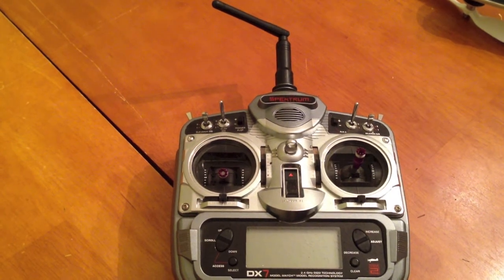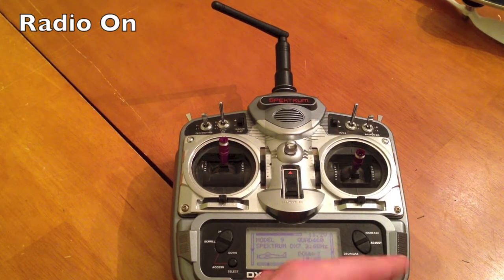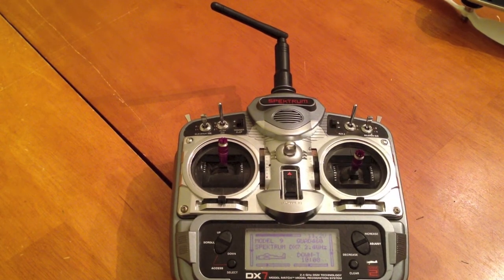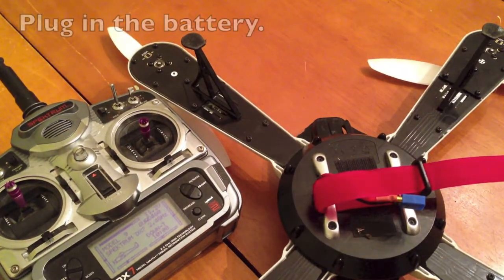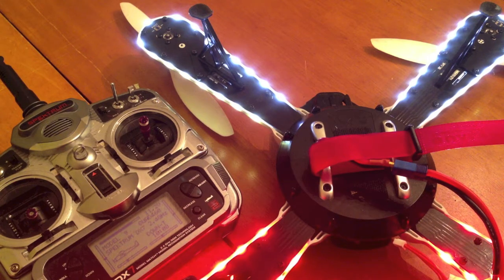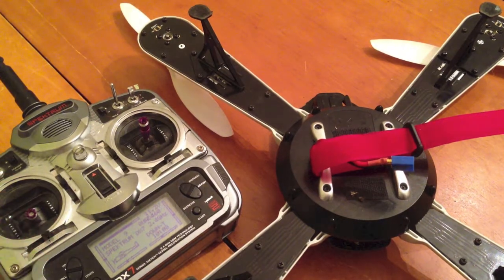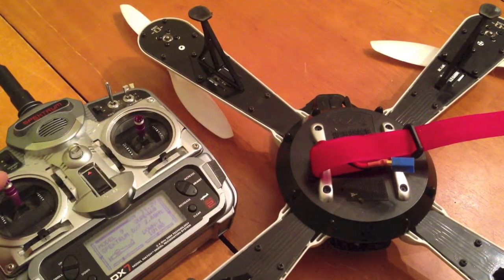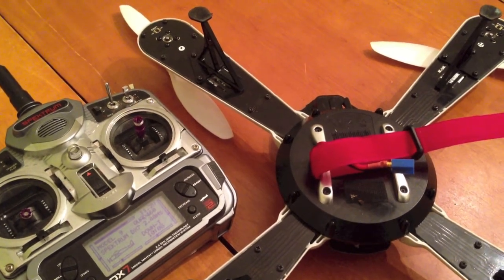Dualsky Hornet and General ESC Throttle Setting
Hello,
  In this vide I show how to recalibrate the throttle range on your Dualsky ESC's.  This particular video features the Dualsky Hornet Quad Copter, as all ESC's must be calibrated at the same time for smooth flight!